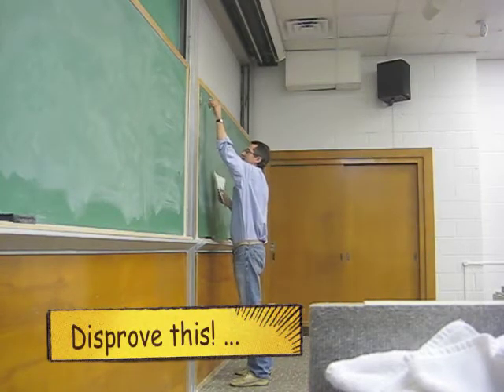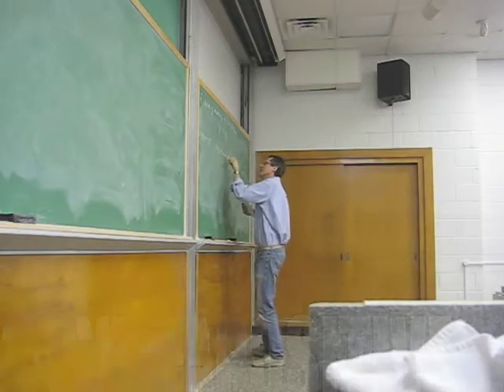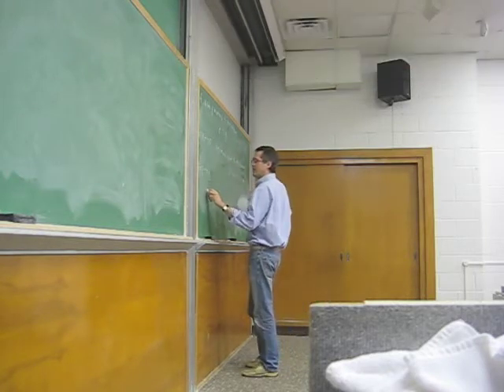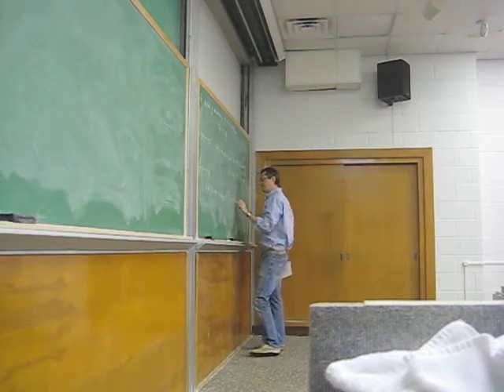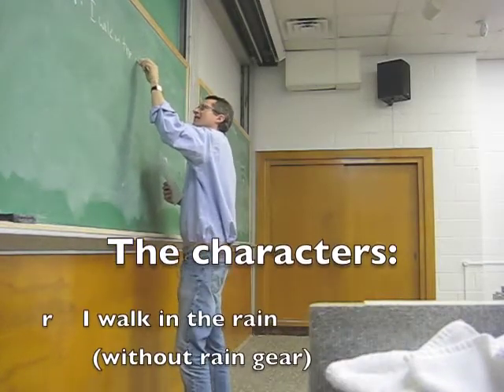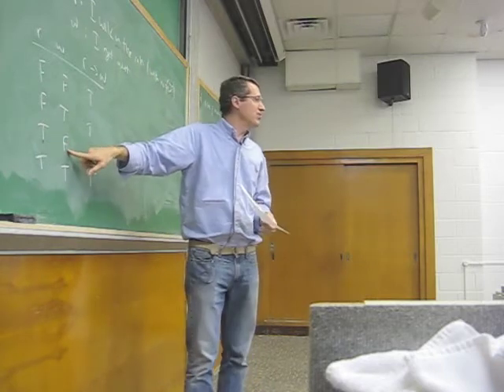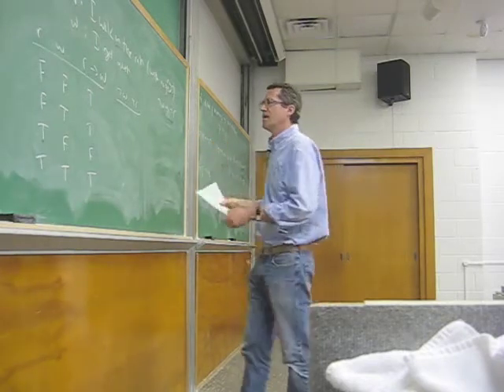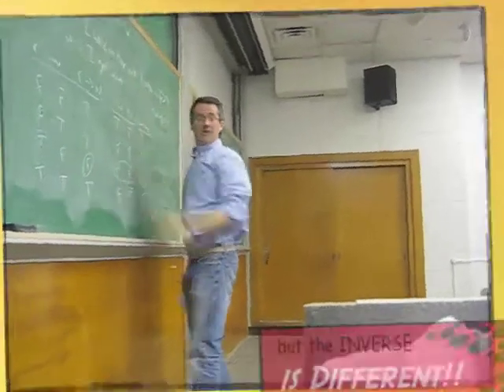Walkin in the Rain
Correcting a common mistake made on an exam, with a lesson they'll never forget.